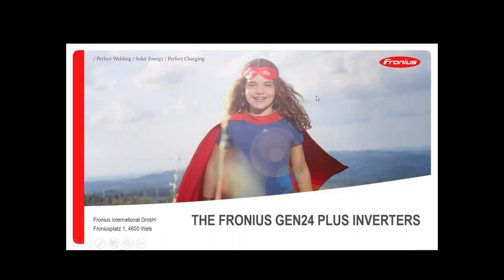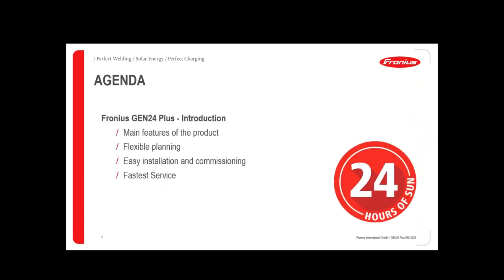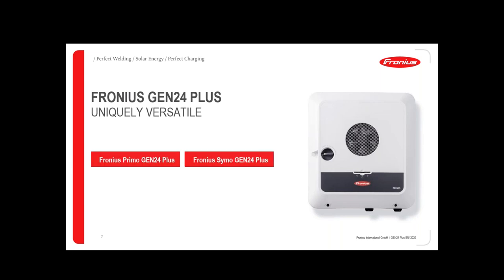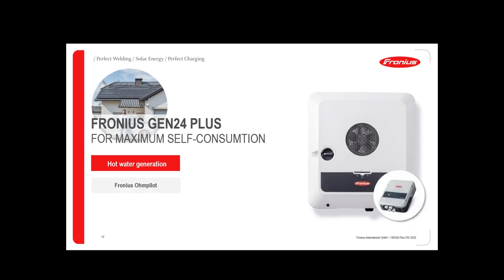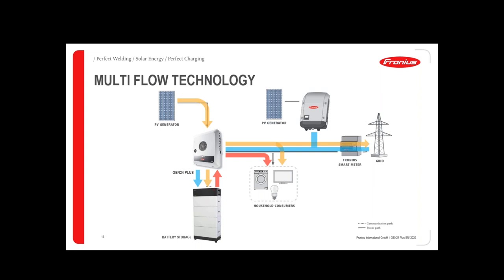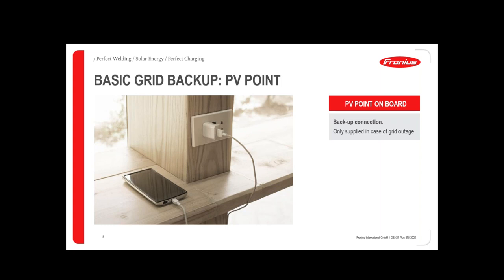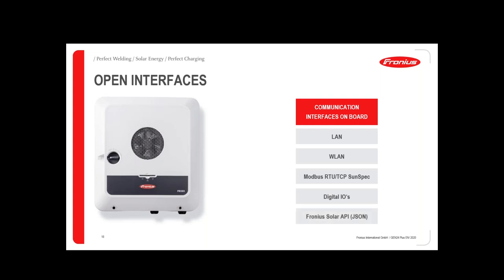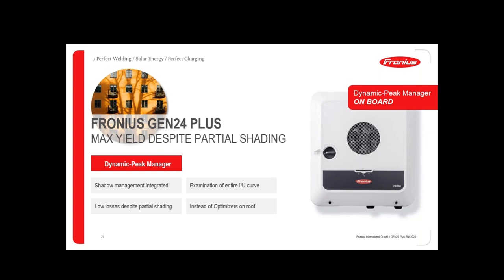Webinar: The new Fronius GEN24 Plus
In this webinar we introduce the new Fronius GEN24 Plus inverters. We show all highlights and special features of the product and explain how to best use them in different projects.
Furthermore we want to give you a short introduction of the easy commissioning as well as the fast service.